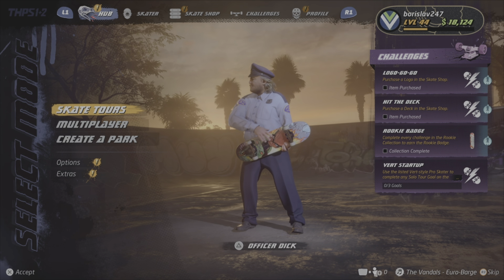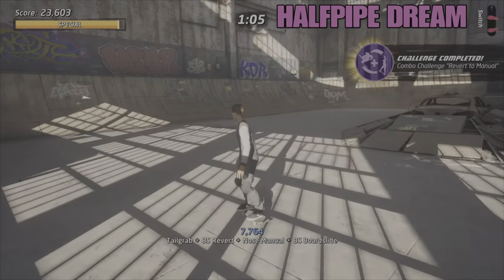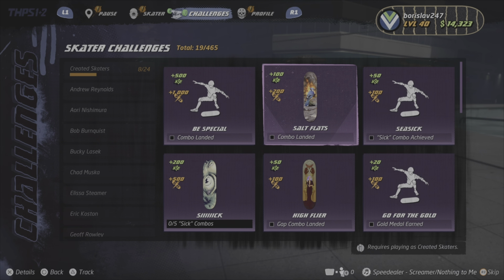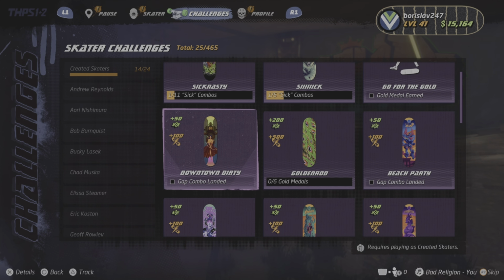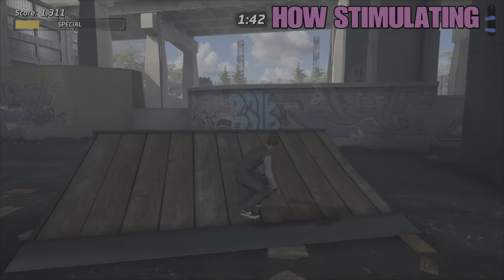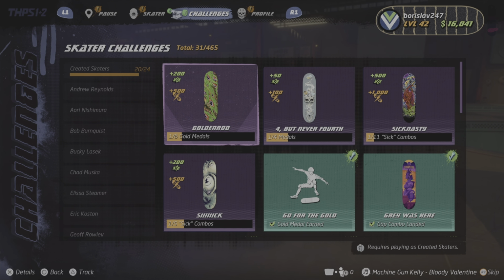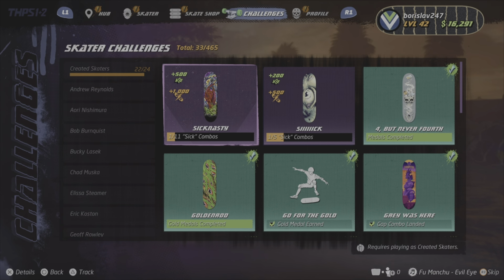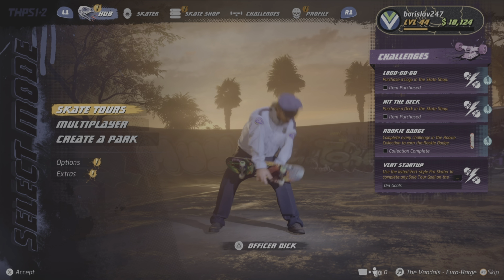Tony Hawks Pro Skater 1 & 2 - UNLOCKING THE SECRET CHARACTER OFFICER DICK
Hi folks, on this video I am going to show how to unlock the secret character OFFICER DICK (played by Jack Black in the game). This is no quick unlock though folks, as this character requires 24 challenges to be completed first, and you must have completed the game tour to 100% before you can even think about attempting these 24 challenges. On this video I show how to complete all 24 challenges in what I believe are the easiest ways possible. I also provide some very good workarounds that make some of these challenges far easier. For anyone looking to take on these challenges, I believe my video will make your job a far easier task. I hope you all enjoy the video.

0:00 Intro
3:50 Gaps Gaps Gaps (last 2 levels only shown)
4:55 Halfpipe Dream
6:11 Re-Revert
7:07 Lips N Stuff
8:00 5 And Away
8:38 Grindy Grabby
9:30 3 Moves Down
10:19 8 Channel TV
11:10 Salt Flats
11:58 Be Special & Seasick
13:23 High Flier
14:26 Up On The Roof
15:19 Mallway Space
16:45 Downtown Dirty
18:01 Beach Party (Show With And Without Mods Used)
19:56 Poolside Burn
21:17 How Stimulating
23:07 Grey Was Here
24:22 Go For The Gold
28:21 4 But Never Forth & Goldenrod (High Score Method Only Shown Here)
29:29 Siiiiiick & Sicknasty
37:18 Unlocking Officer Dick